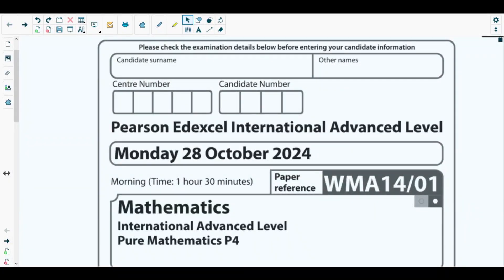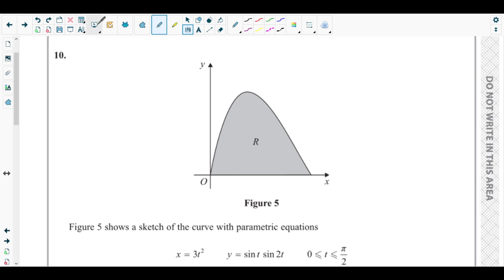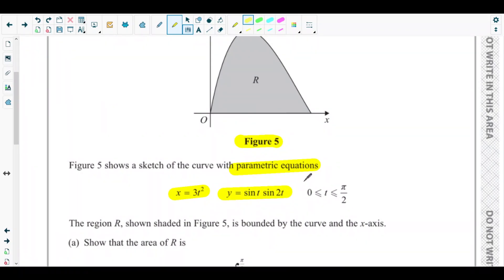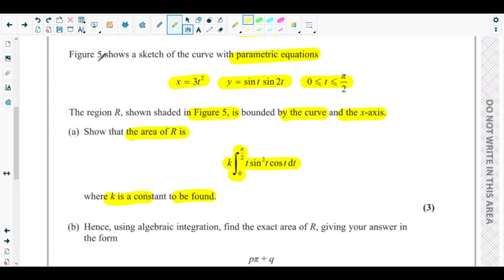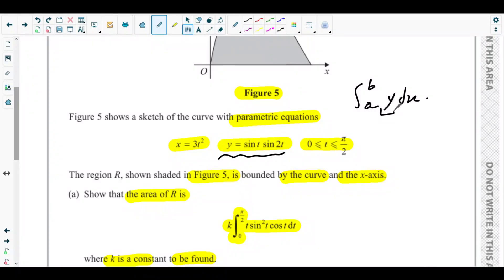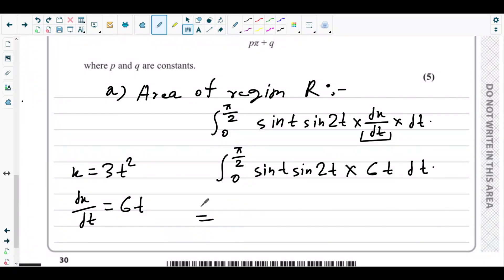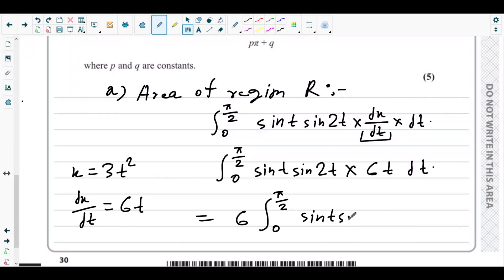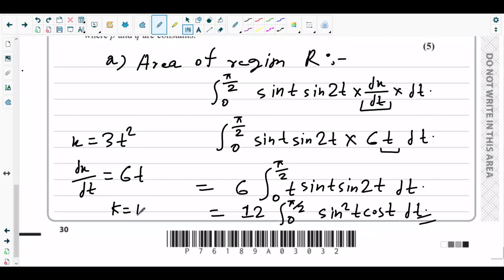Q.NO.10- Area under Parametric Curve using Integration,Integration By Parts and Substitution Method